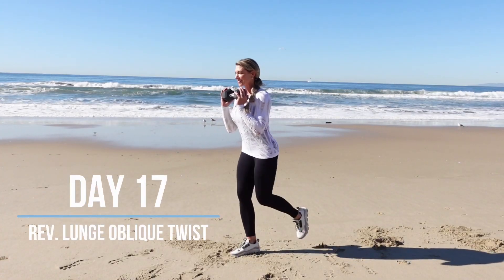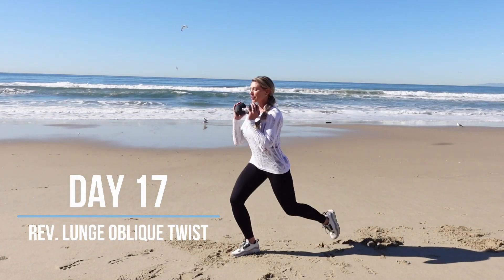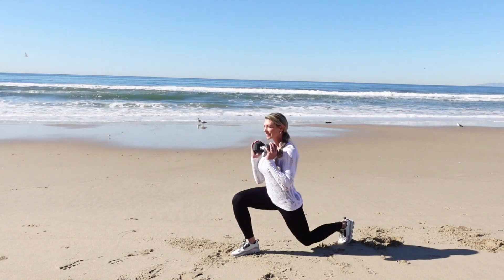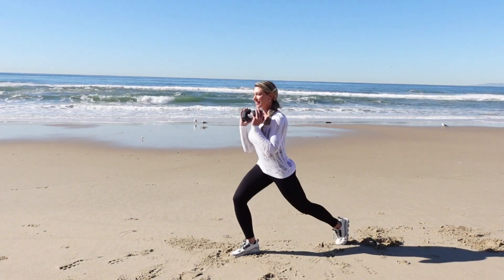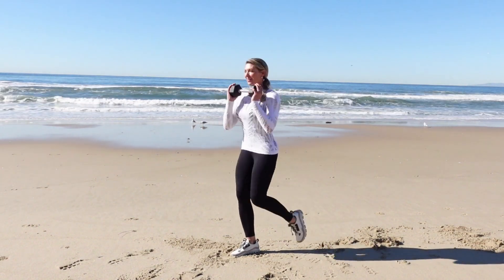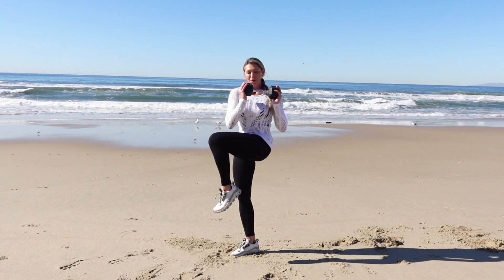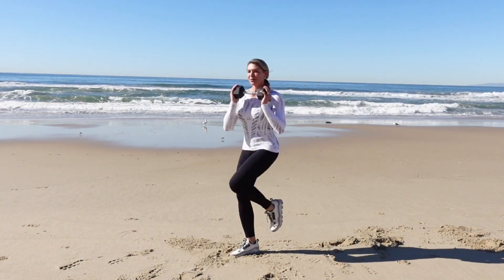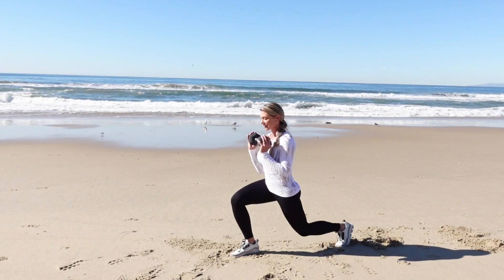Day 17 Rev. with oblique twist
Repeater lunges provide a high-intensity, dynamic lower body workout that enhances muscle endurance, improves cardiovascular fitness, and targets multiple muscle groups, including the quadriceps, hamstrings, and glutes.

Step back with one foot into a reverse lunge; as you return to the starting position, immediately bring the same leg back into another reverse lunge. Repeat the movement, emphasizing a continuous and controlled motion on the same leg for a set number of repetitions. Switch to the other leg and repeat the sequence.